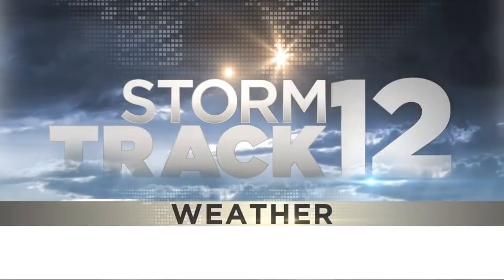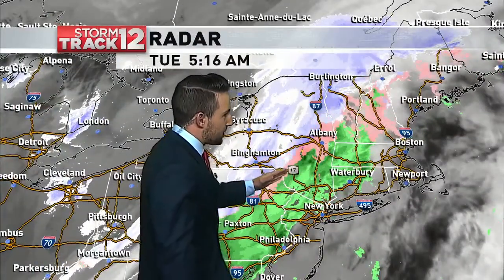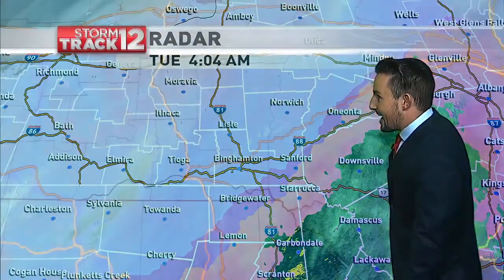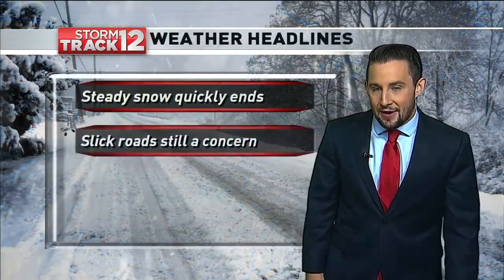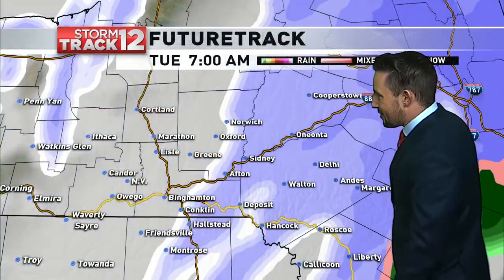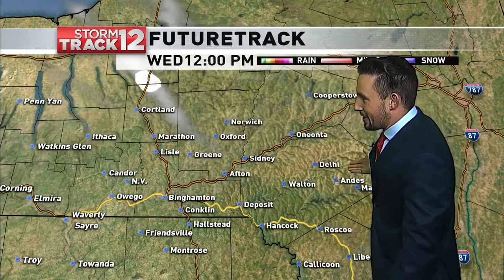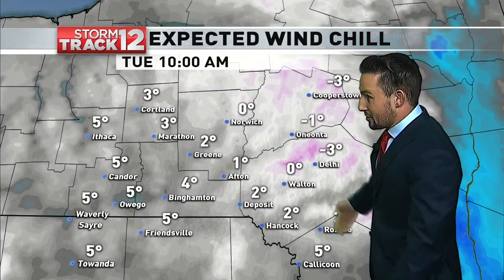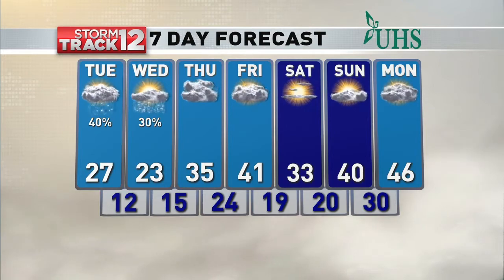WBNG Weathercast, Tuesday November 12th 2019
My main weather hit from the 5:00 am edition of 12 News that originally aired on Tuesday, November 12th 2019.